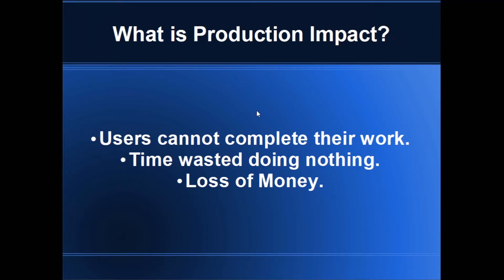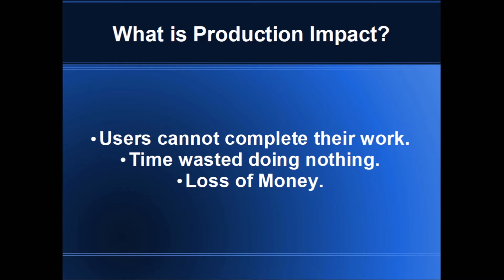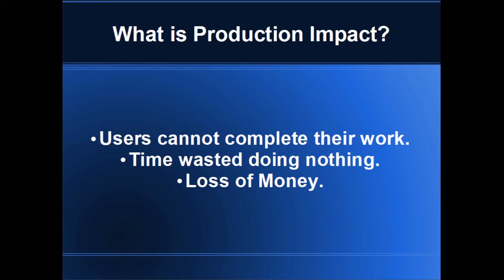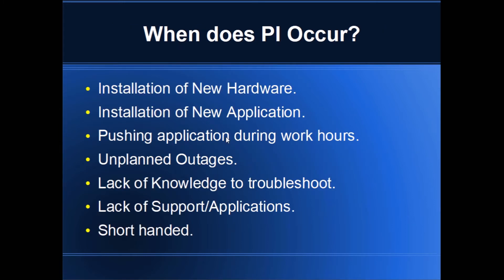Tech Support Courses Desktop Support, What is Production Impact and How to minimize or prevent it?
Free Tech Support Courses Desktop Support, What is Production Impact and How to minimize or prevent it?
Desktop Support, What is Production Impact and How to minimize or prevent it?